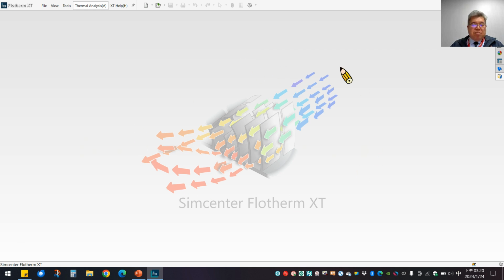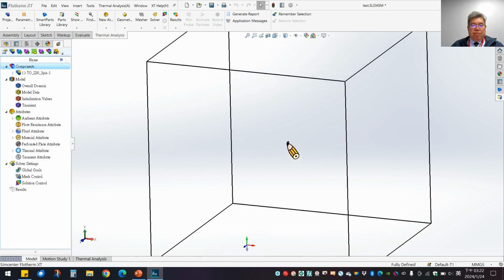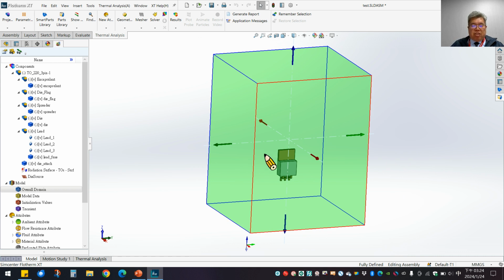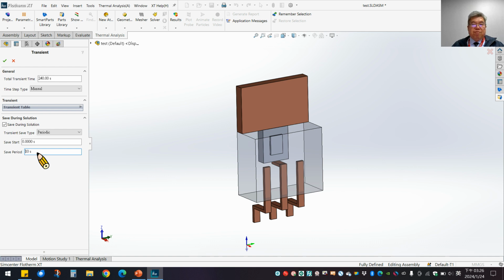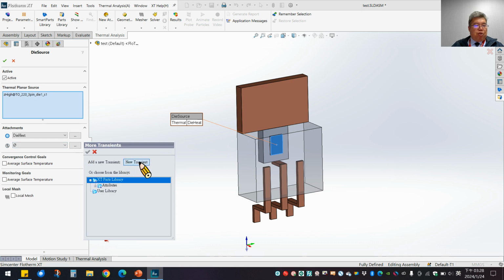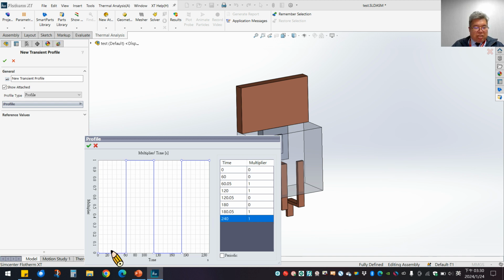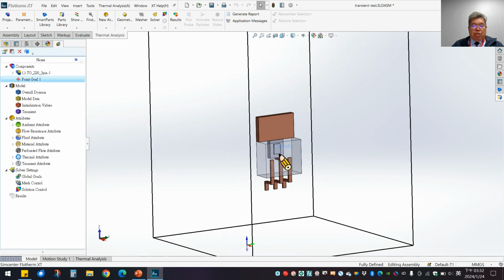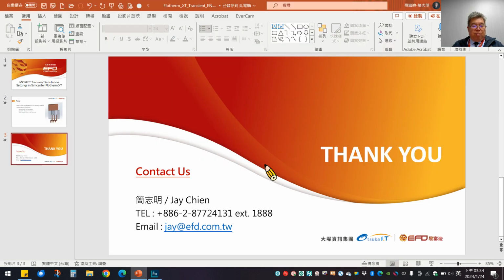[易富迪科技 EFD Corp.] MOSFET Transient Simulation Settings in Simcenter Flotherm XT (English video)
1. How to setup total time / time step / transient profile in Flotherm XT.
2. This is our first video in English language.